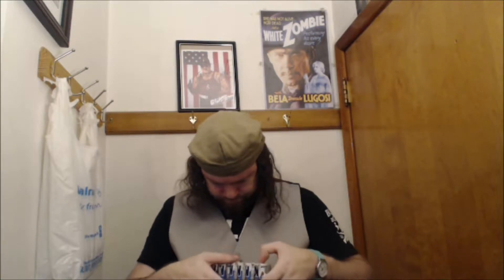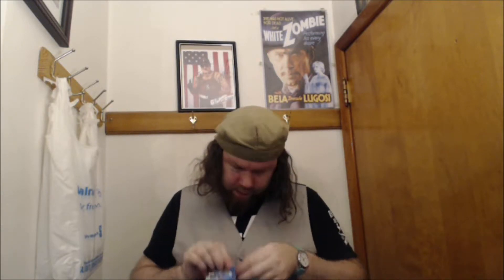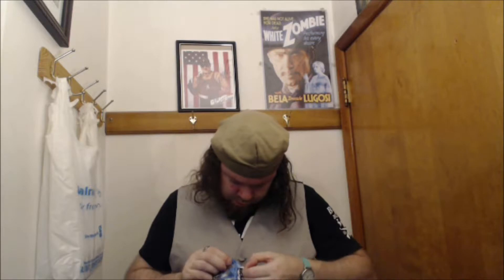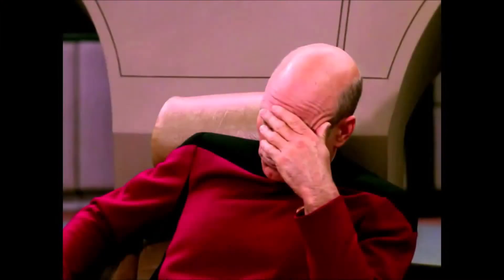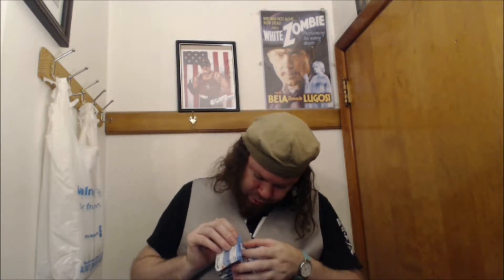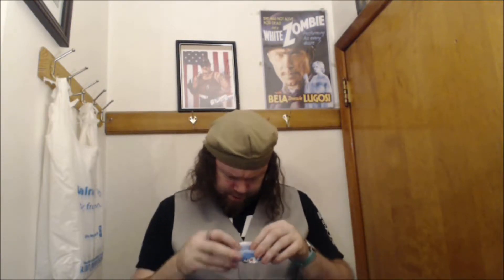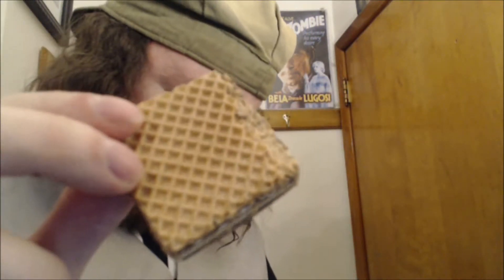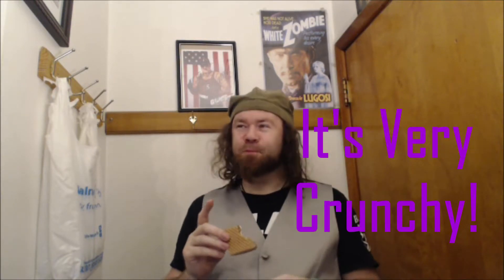Chocolate Autumn #04: Knoppers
In this episode I taste test a German Hazelnut Wafer thingy from Germany.